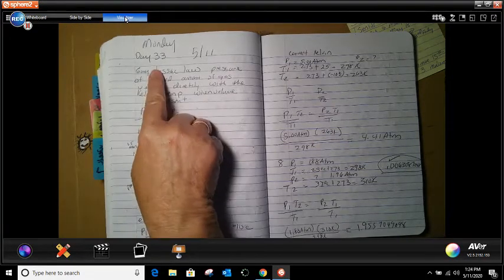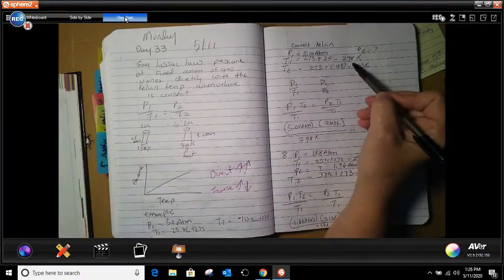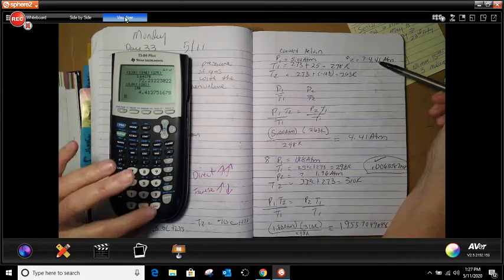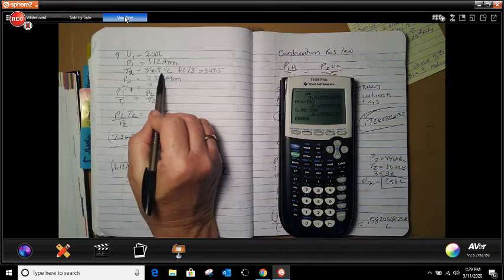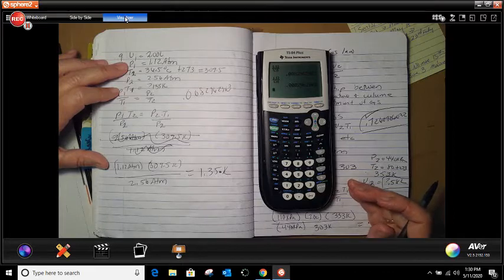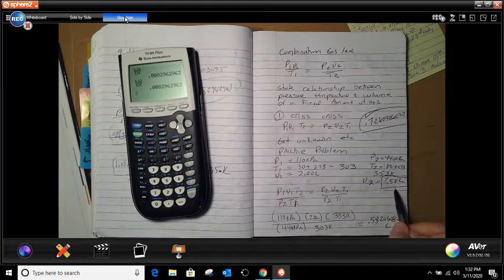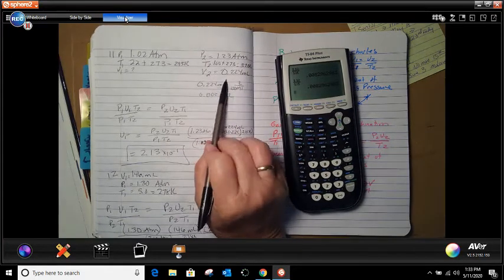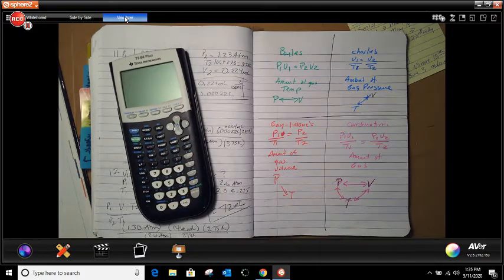cp chemistry gay lussac and combination gas laws